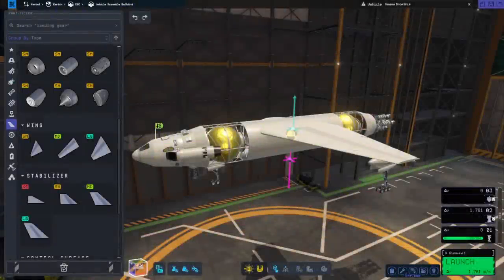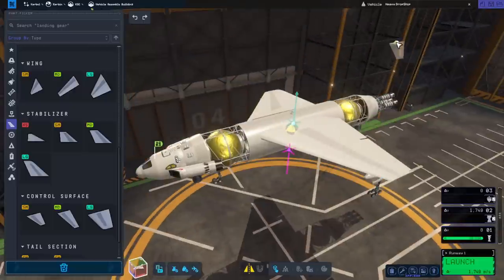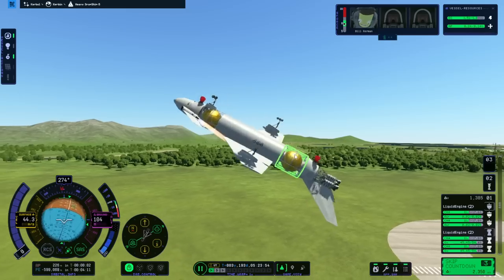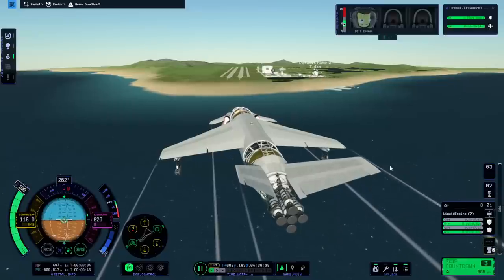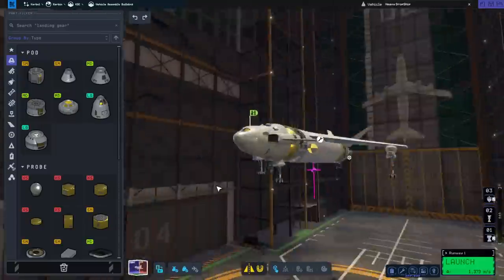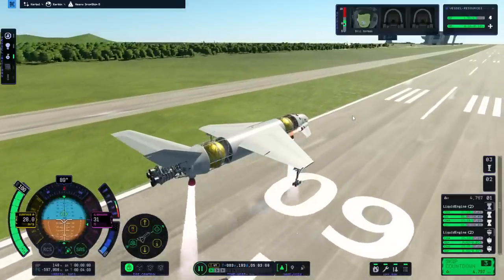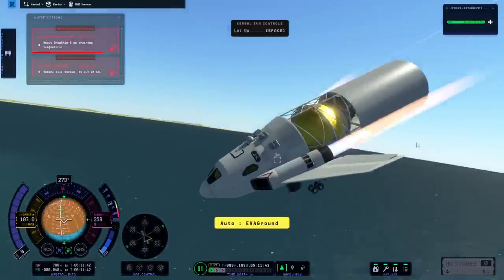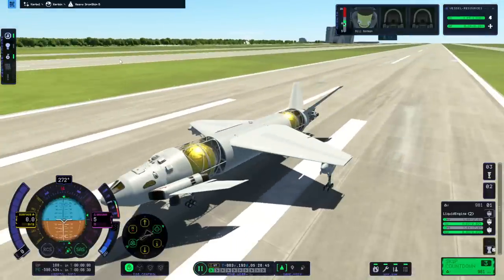KSP 2 Early Access - Heavy DropShip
Since the medium wings seemed not to be structurally sound, I was resigned to using the heavy wings, but that seemed only justifiable if we also had a heavier overall design . . .